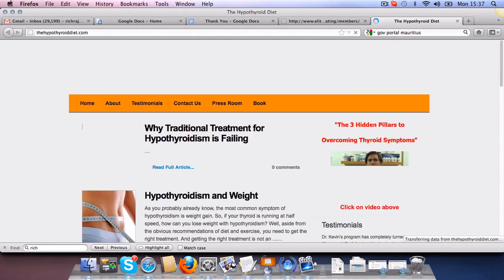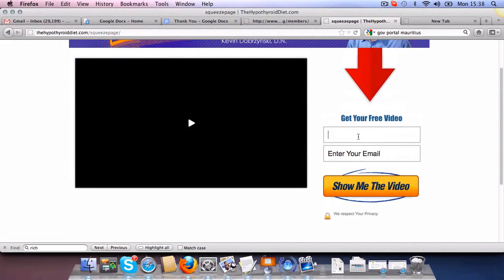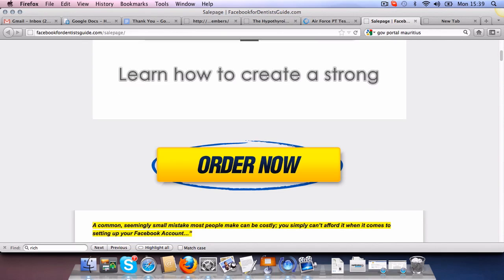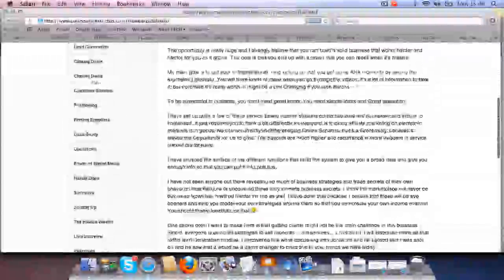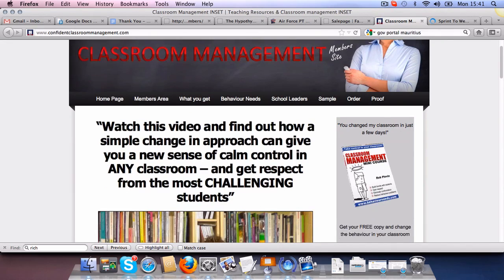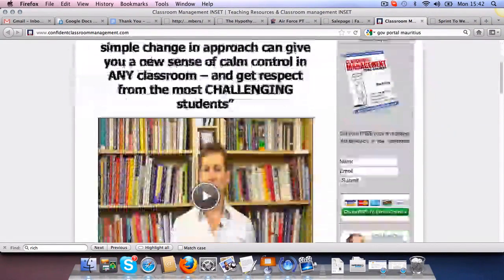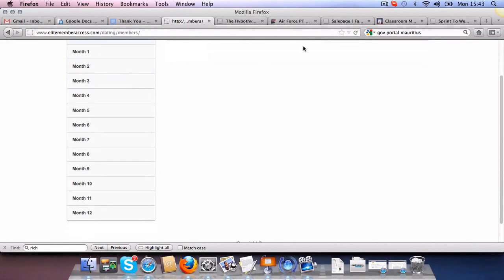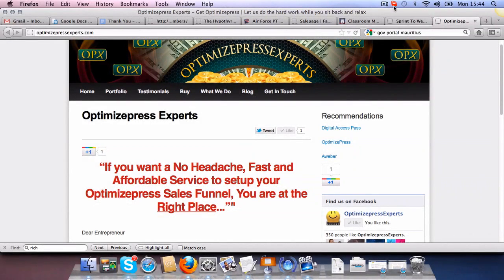Optimizepress Review and Free Installation